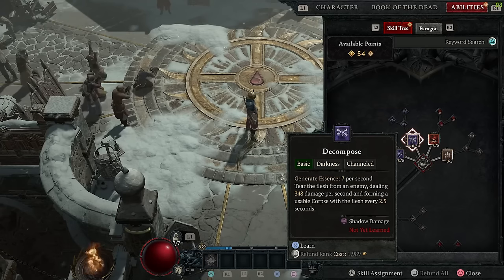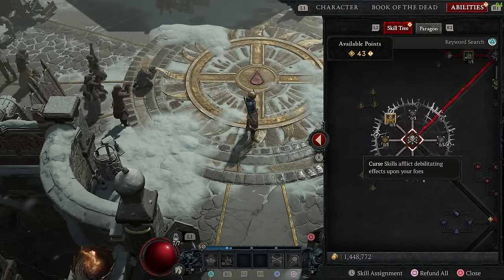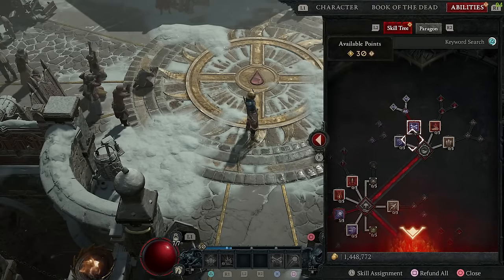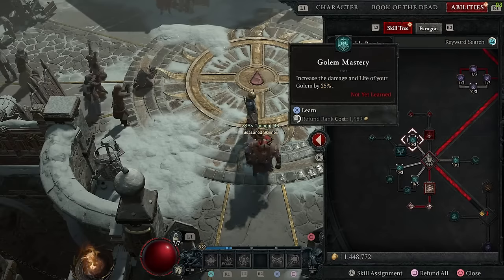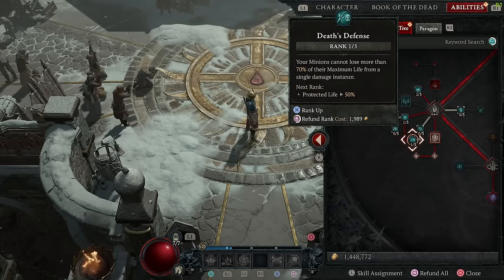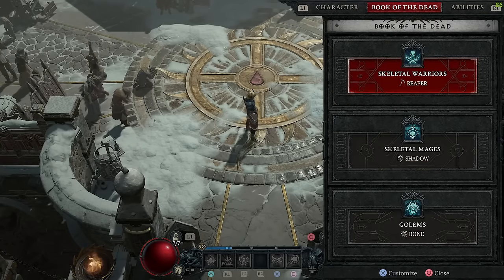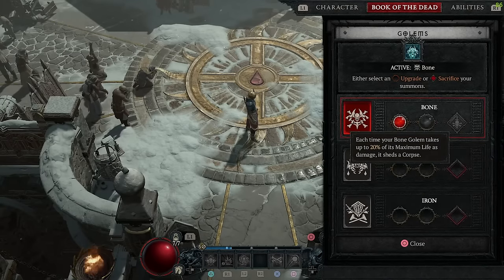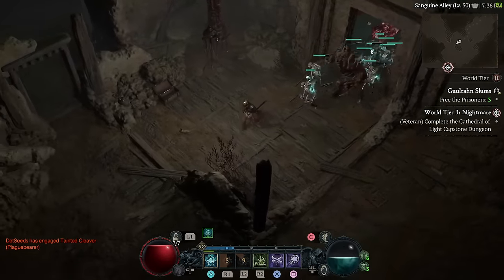Diablo 4 Best Necromancer step by step class build guide lvl 1-50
Diablo 4 is officially out for players across all platforms to play, and I decided to put together a Necromancer class build guide that is extremely powerful for levels 1 to 50 grind.  Diablo 4 necromancer is an extremely popular class, and if you are trying to decide what class to use, make sure to checkout this video!